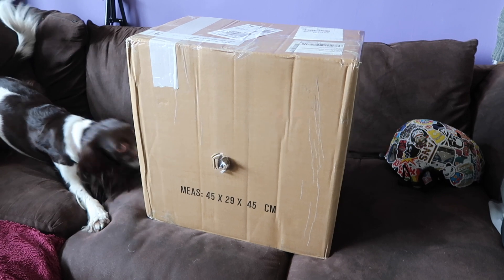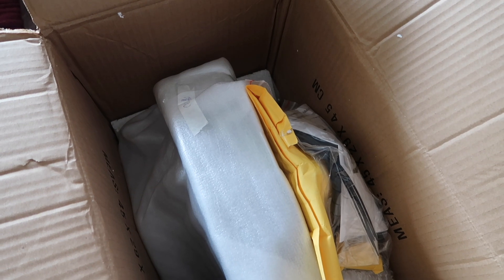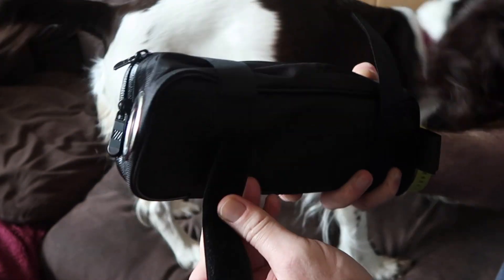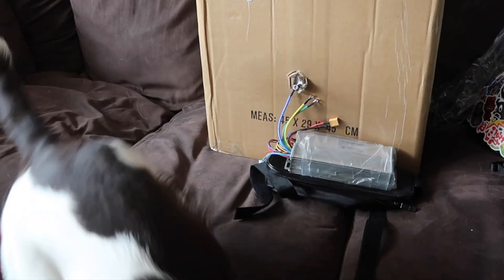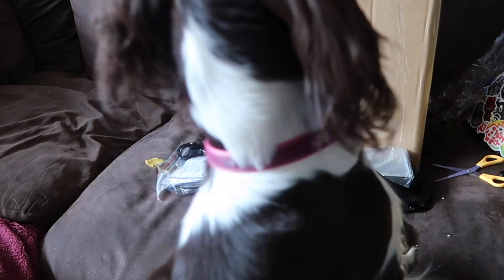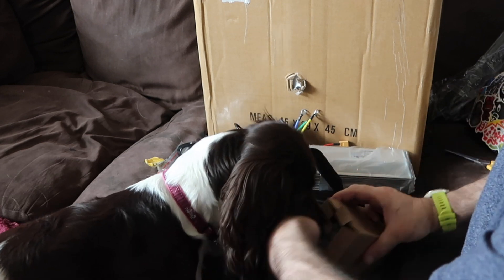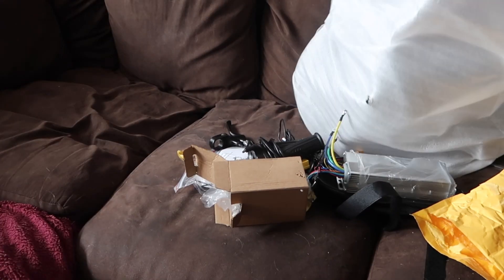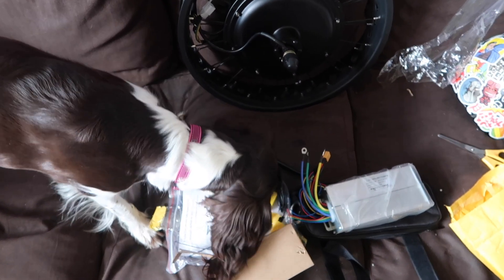48V 1500W 20X4 20X4 Fat Tyre Electric Bike Wheel/Kit From CSC Bike (eBay UK) UNBOXING (mate X Ebike)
Hi - Ive set myself a challenge of 4 videos for each day of Easter weekend 2021..This is #3 Easter Sunday's video - I shown in a mate X AKA fat-0NE video me buying a 1500w 20x4 wheel kit off a chinese ebayer (cscbike) - Well 12 days later & its here from china with NO import tax as promised..So this video is just a unboxing to show whats inside the box/kit..

Thanks for watching & if your new to my channel its Dogs & Ebike builds/rides & some random videos for variety..So if you like this video please consider subscribing & hitting the bell for future future updates..

Cheers Paul & FLOW @ oMoD - 2022

Ebike Stats 🔧

Mate X (mate.bike) bought off Indiegogo in Aug 2018 delivered Oct 2019 -
48v 16ah Hailong Battery (eBay) / CSC BIKE (ebay) 1500w wheel / DNM AOY 36RC Rear Air Shock (eBay) / Custom BMX headset & handlebars (again eBay) / DMR V3 pedals / Custom red handlebar grips

36v 10ah battery / 250w rear hub motor / Custom MTB handlebars & stem / DMR V3 pedals / HOPE seatpost clamp / Mudhugger rear mudguard